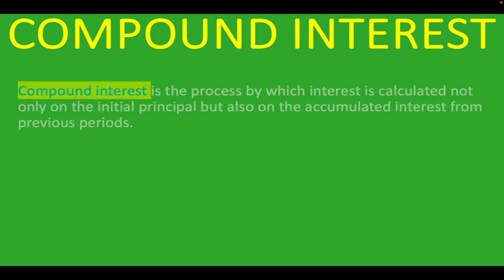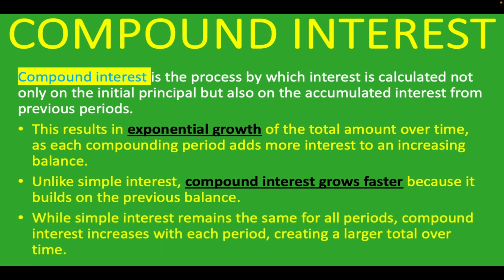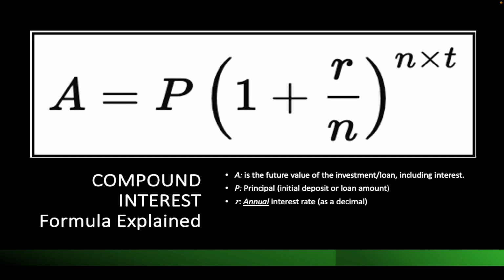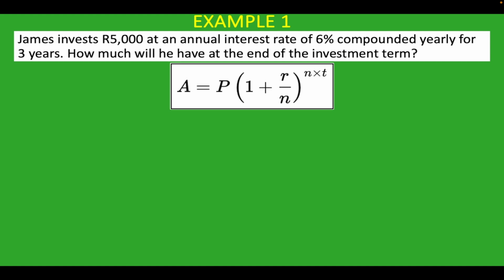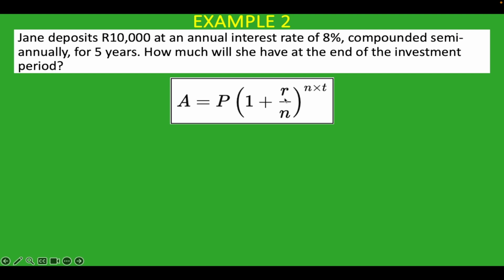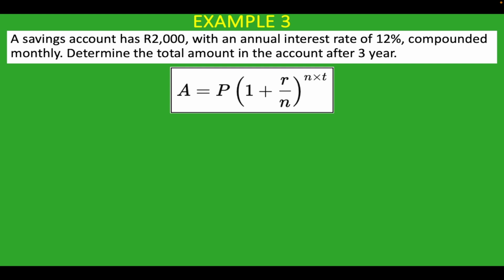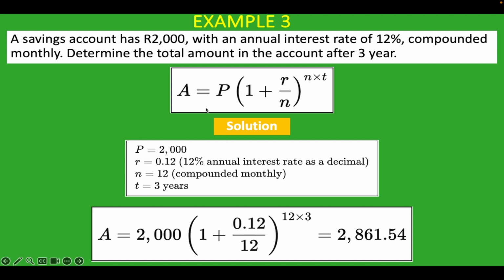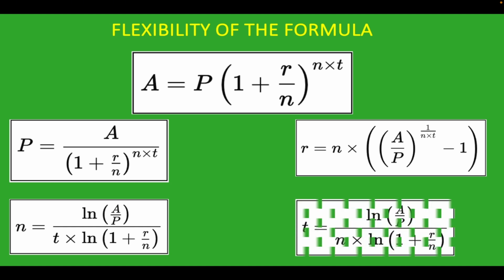Master Compound Interest with These Examples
Discover the power of compound interest with these easy-to-follow examples! Learn how to calculate future investment values and understand essential variables like principal, interest rate, compounding frequency, and time. Whether you’re a student, investor, or finance enthusiast, this video simplifies the formula and shows you how to apply it in real-world scenarios.

📊 What You'll Learn in This Video:
✔️ The compound interest formula explained.
✔️ Real-life examples, including investments compounded yearly, semi-annually, and monthly.
✔️ How to calculate future values and understand key variables.